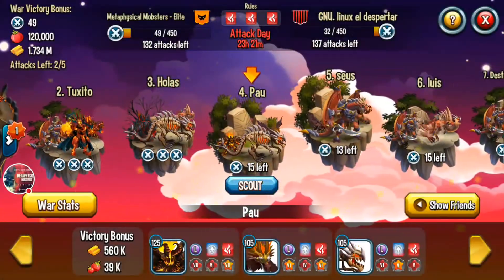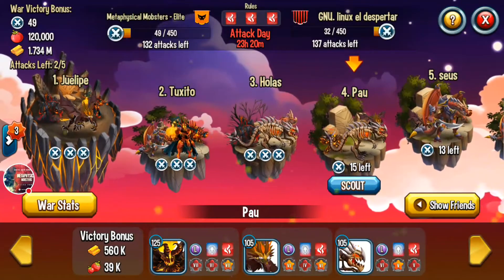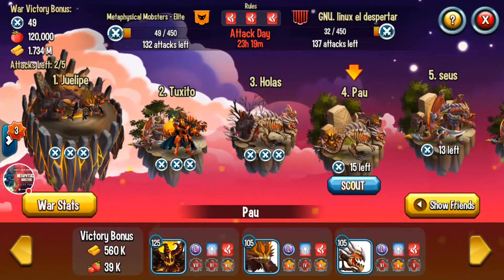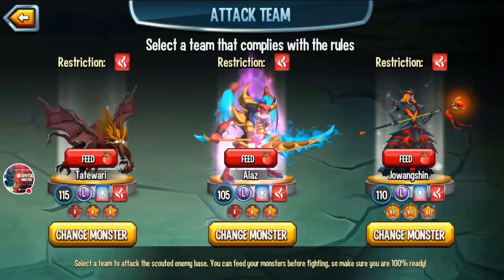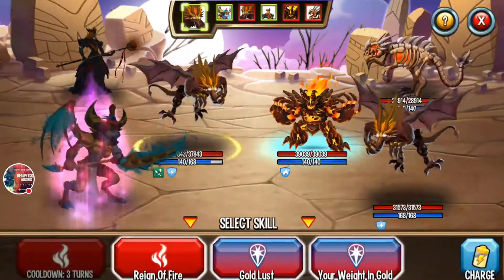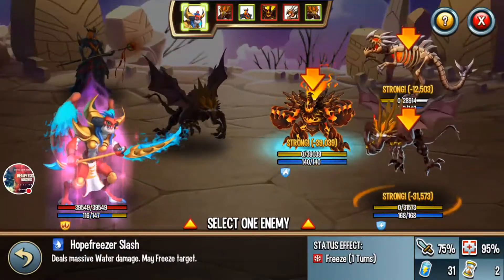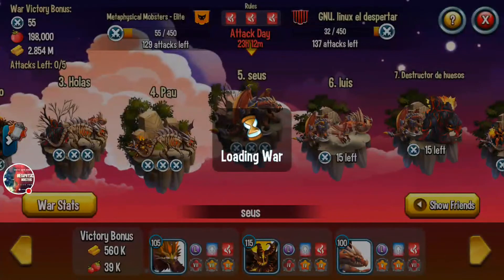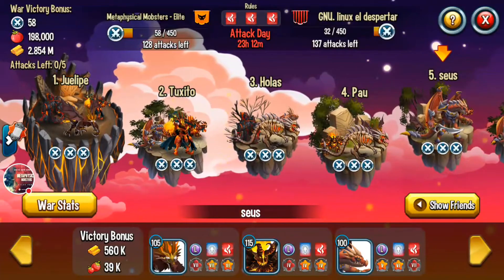Amort3k Live - Epic Battles - Lucifire Meltdown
This video showcases the new Lucifire Monster in a much needed scenerio - All fire wars!

Video by: amort3k (ML User / Team Lead)